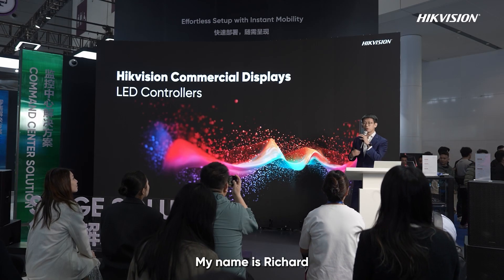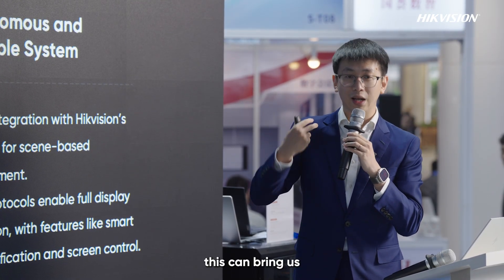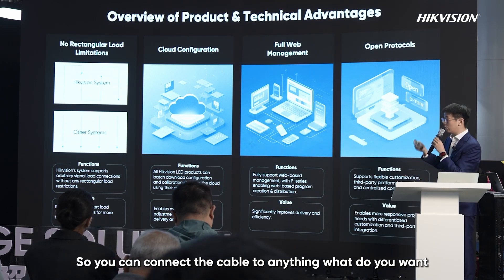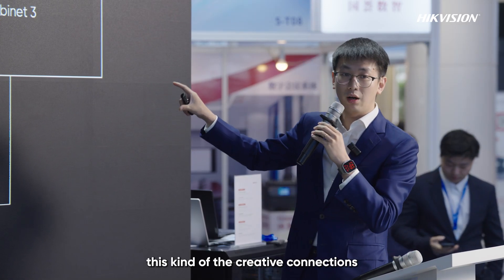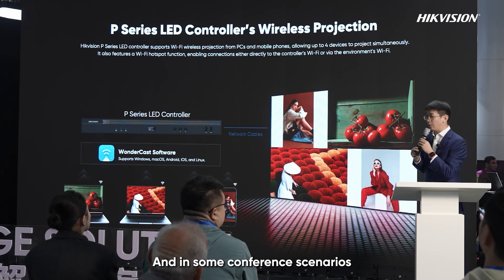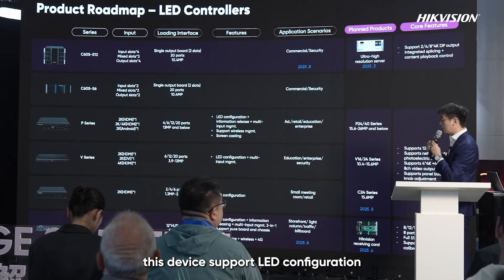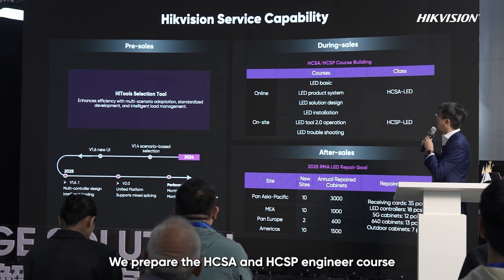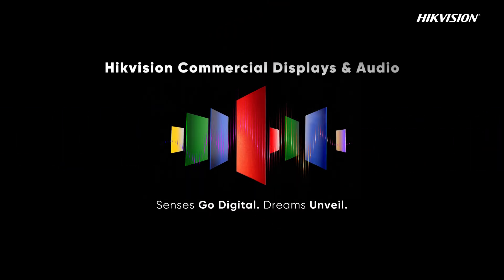Hikvision LED controller launch event at ISLE 2025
🖥️💡 Discover the advantages of our cutting-edge products, powered by our in-house FPGA team. With our cloud solution, control everything from LED displays to IP devices seamlessly! 🌐🔗 Just log in via your browser using the device's IP for full web management—easy and efficient! Don’t miss out; watch now! 🎥🔥